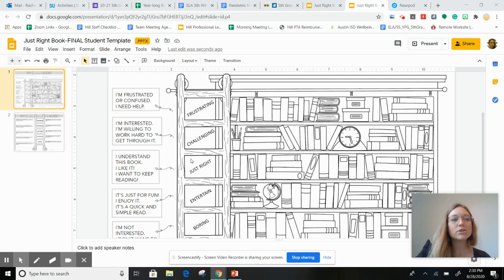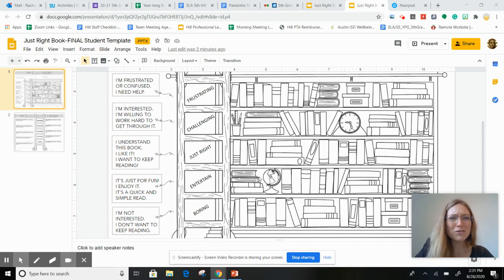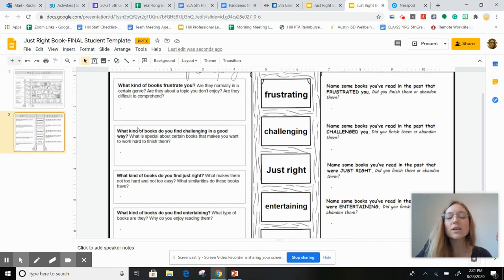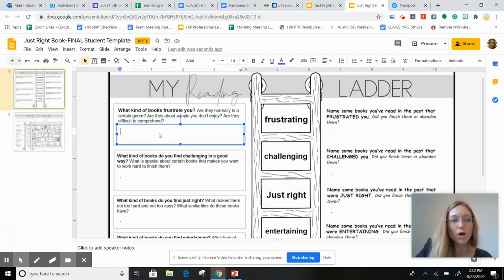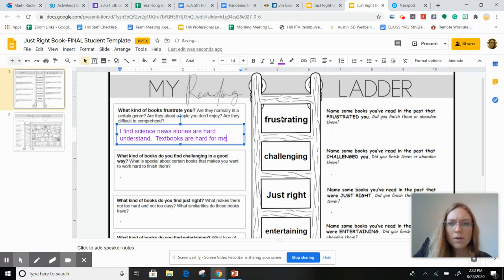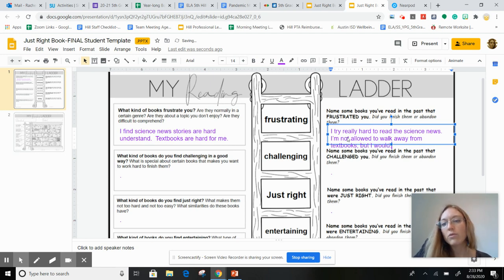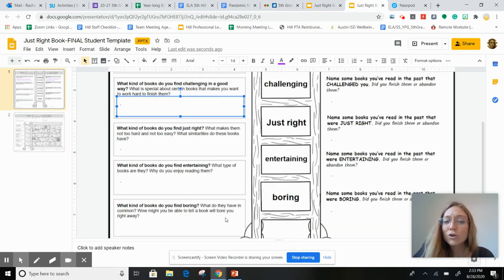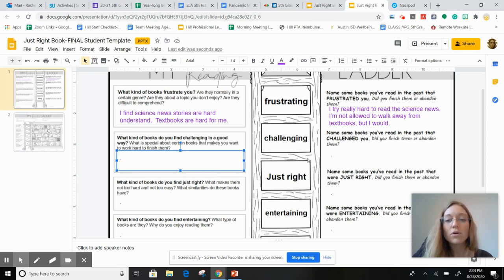How to fill out Just Right Book Slides